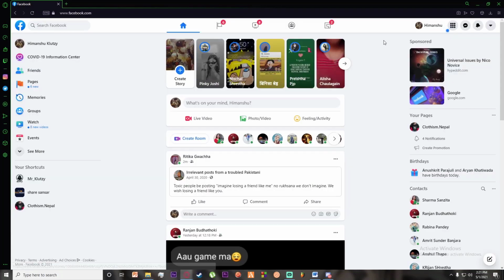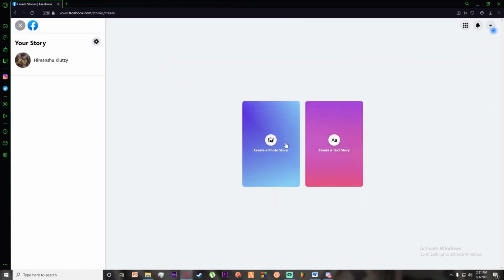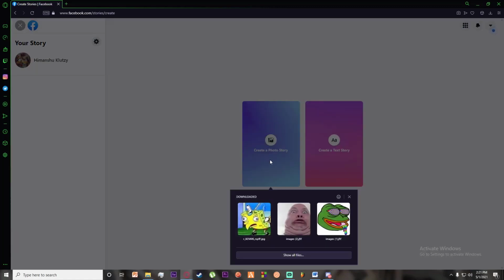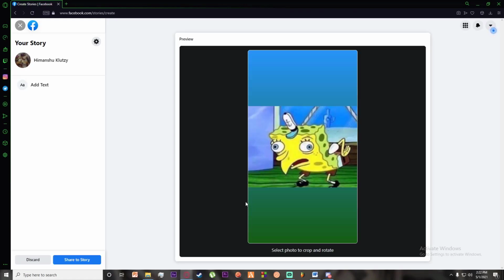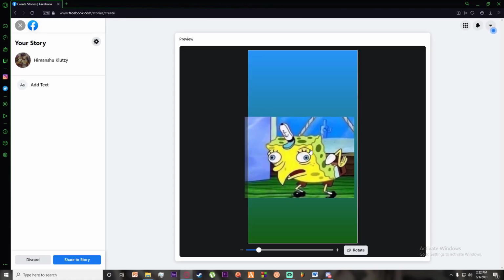How to Add Story on Facebook from PC / Laptop | 2021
In this video tutorial i will guide you in quick easy steps to add facebook story from laptop or pc.